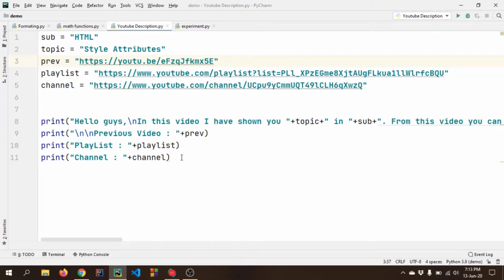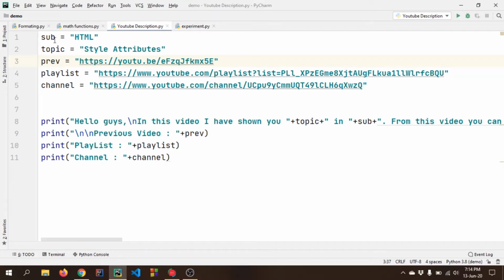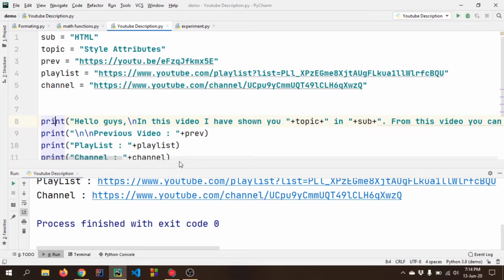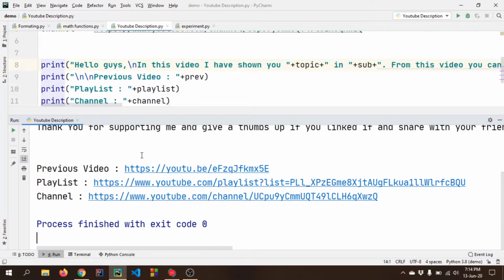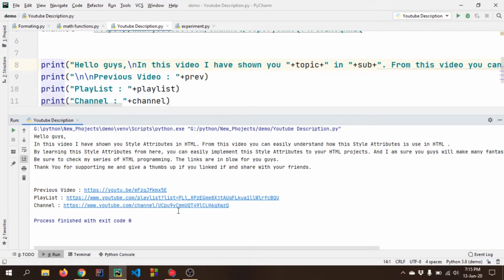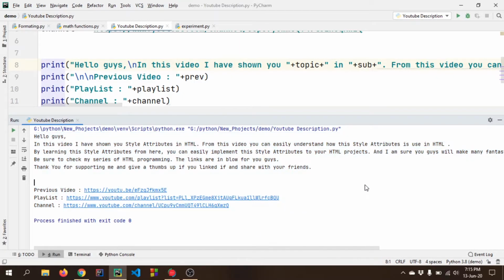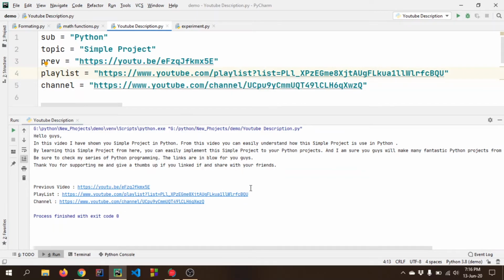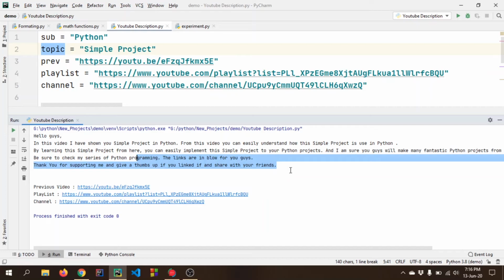Python Simple Project || Python Tutorial || Nafiz Anam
Hello guys,
In this video I have shown you If-Else Statements in Python. From this video you can easily understand how this If-Else Statements is use in Python .
By learning this If-Else Statements from here, you can easily implement this If-Else Statements to your Python projects. And I am sure you guys will make many fantastic Python projects from this topic :: If-Else Statements.